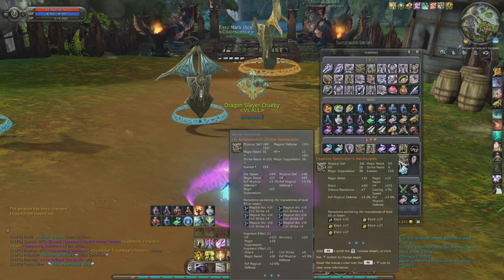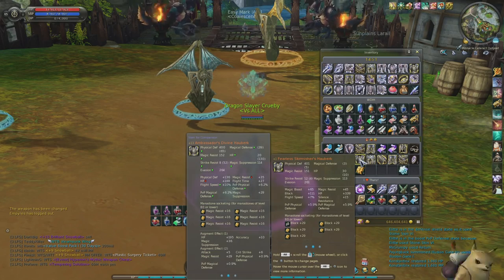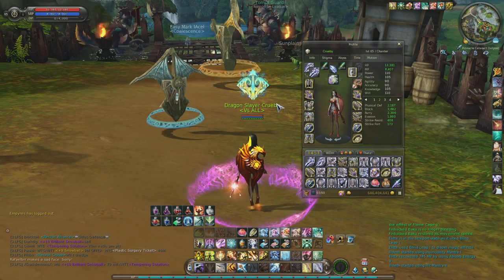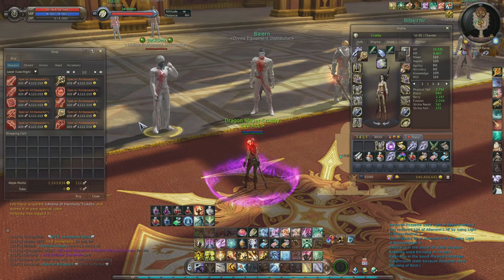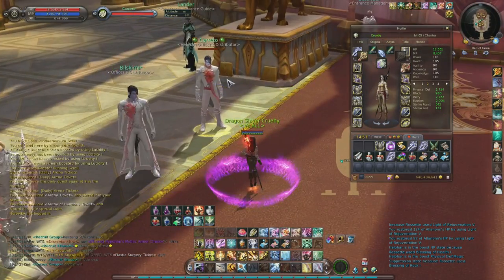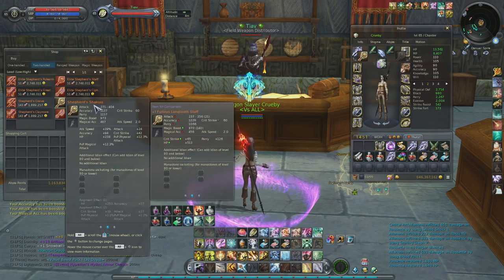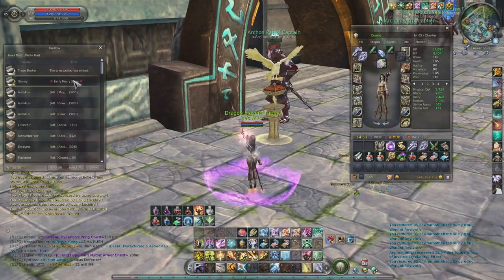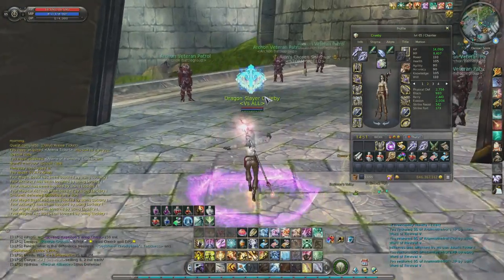Holiday Update Vid: Gear, Goals & Holiday Giveaway Stream!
Hey everyone! Here's a video talking about what I've been working on in Aion so far, as as well the plans I have for next week + when the holidays are over. I'm excited to be back to record, and I'm adding streaming to the mix, so be sure to join me on streams if you can!

P.S. Audio's cranked up a bit. Not sure if I should make audio louder than I used to, but it might be better. Feedback welcome! I also didn't record this using my new mic stand. It makes the feedback so much less, I love it.